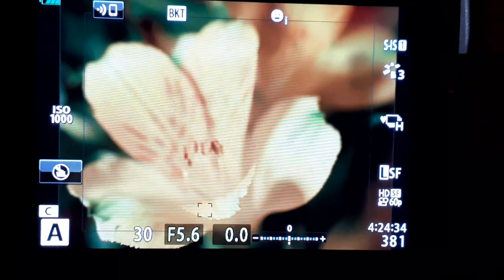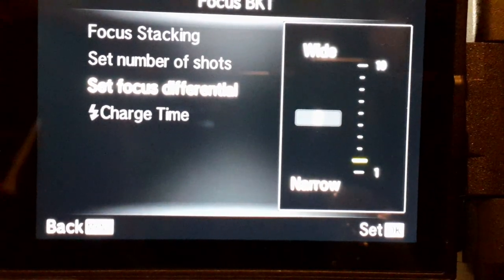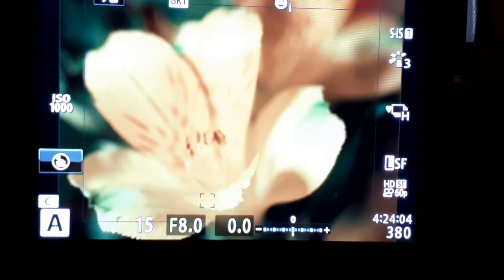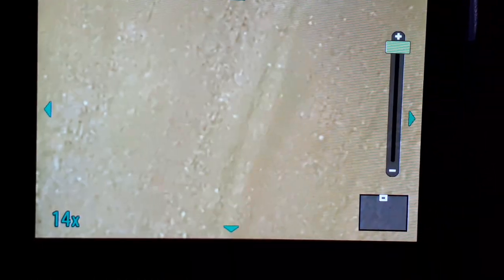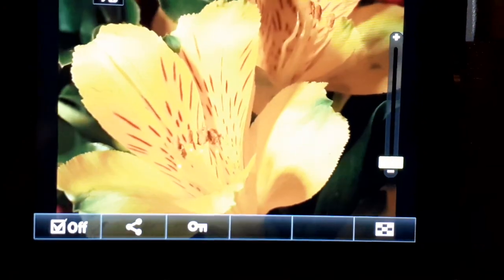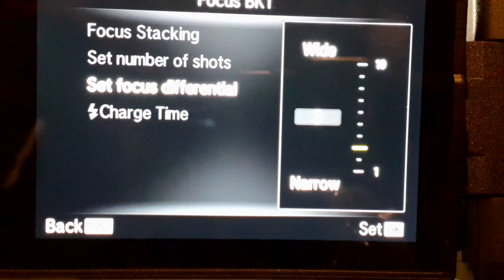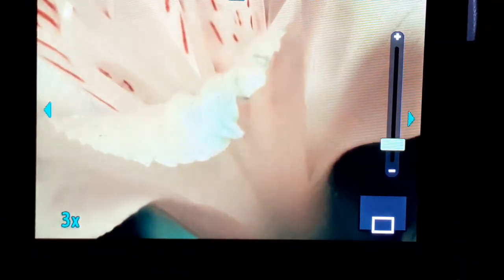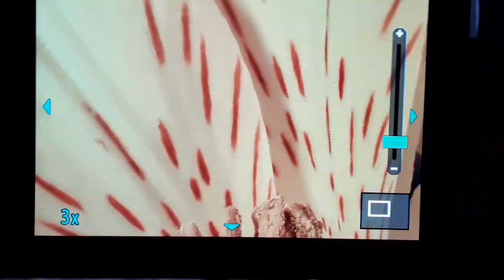Focus stacking & bracketing experiment 2. Olympus OMDS EM5 Mk iii. 60mm f/2.8 macro.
Focus stacking & bracketing experiments part 2. Olympus OMDS EM5 Mkiii.
Timestamps:
0:01 Select focus bracketing/ stacking.
0:45 Stop down and decrease FD for better shot. Focus Differential FD = 2. Aperture = f/8.
3:02 FD = 3. At f/8.
3:30 Can set time intervals between ahots for flash recharging or to allow for vibrations to die down.
4:55 FD=3. f/10. Focus is reaxhing further.
7:00 Large f number, small focus increment FD.
7:35 FD is an arbitrary scale. A given setting changes with f number used!
8:53 FD=10. f/4. Image OK but similar tange to FD=3 @ f/10.
Anomaly 3: Some areas inbetween shots bot in focus.
Focus jumping further than depth of field of each shot .
10:57 Blooper: I meant f/10 not f/11.
12:12 Blooper. It's an EM5 Mark iii.
12:27 Putting focus stacking on the custom C dial setting saves ALL settings, e.g. Aperture priority, colour balance, ISO, everything.